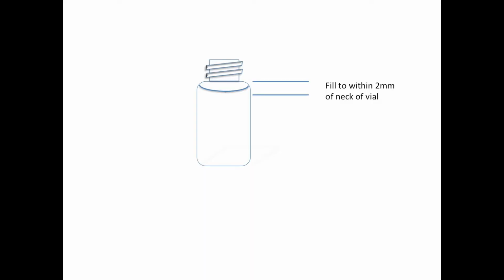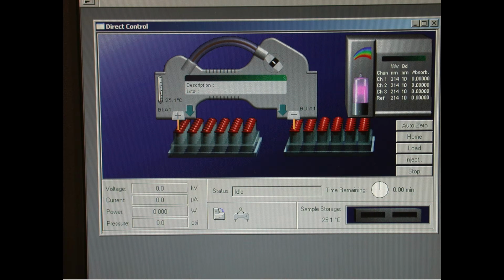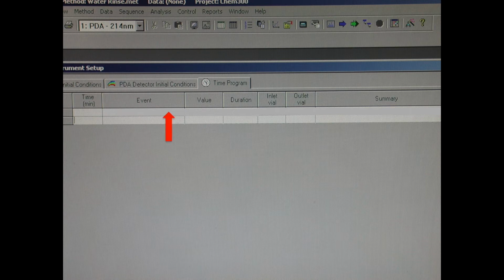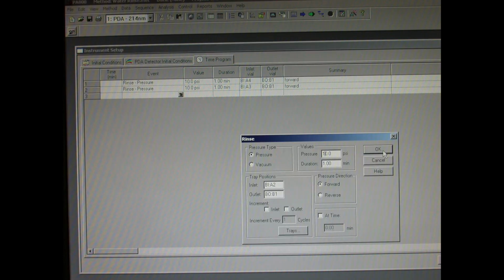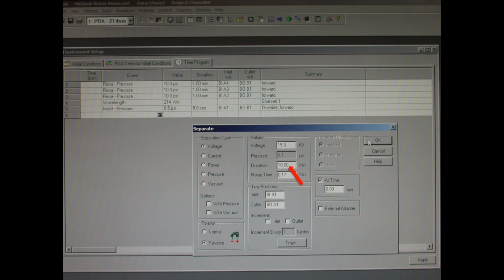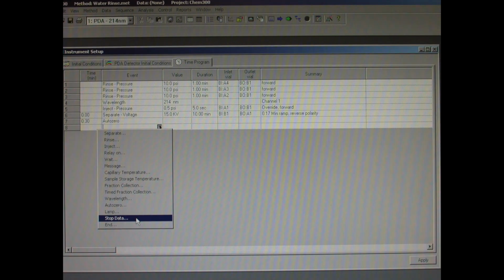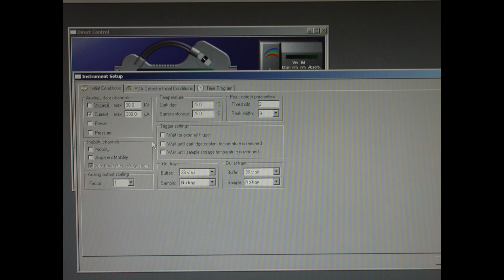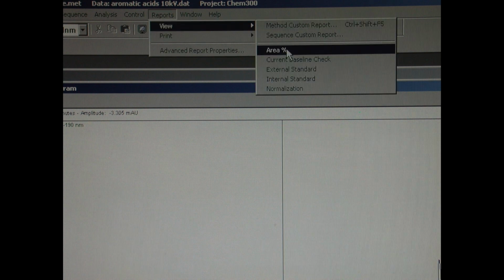Beckman CE SOP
This lesson covers the standard operating procedure for a Beckman Coulter MDQ capillary electophoresis instrument.